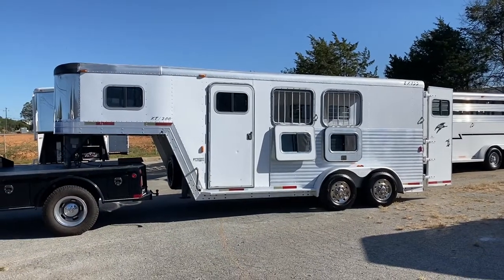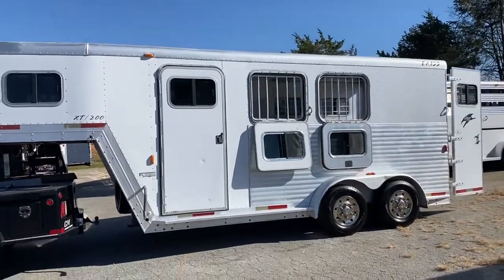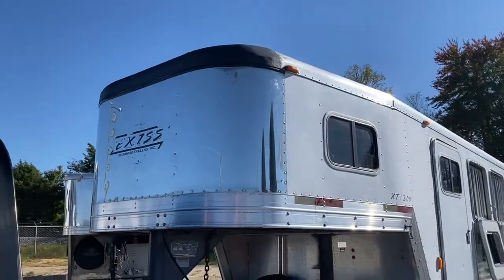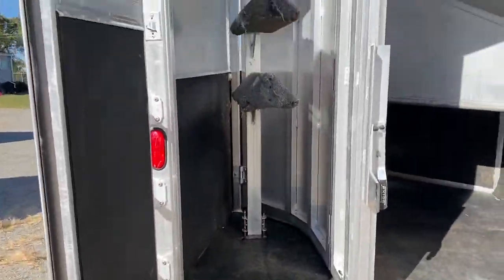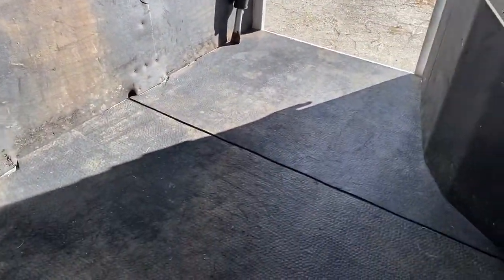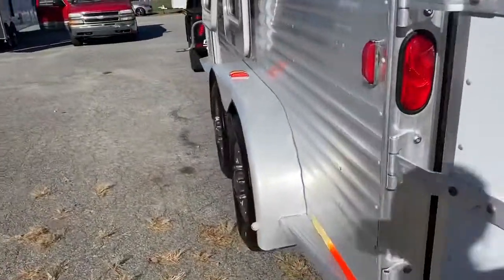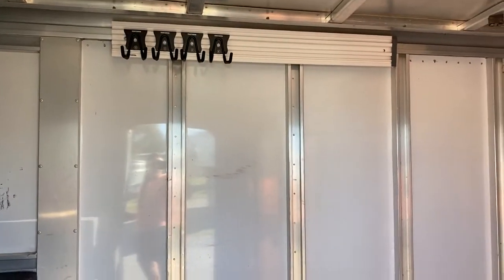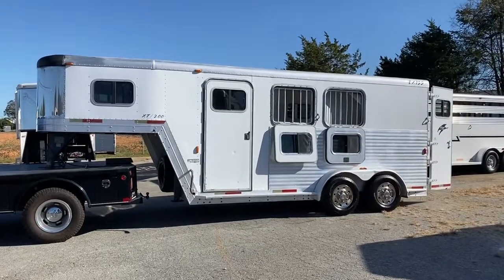2002 Exiss 2 Horse Trailer, Light Weight, Great Run Around Trailer! Model: XT 200 🐎🐎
2002 Exiss 2 horse slant load, dressing room, fold up rear tack, saddle rack can go in dressing room or rear tack, padded divider, drop down windows with bars, super light handy trailer.